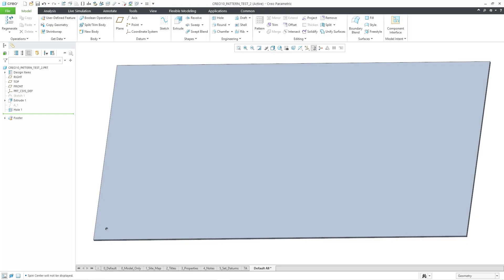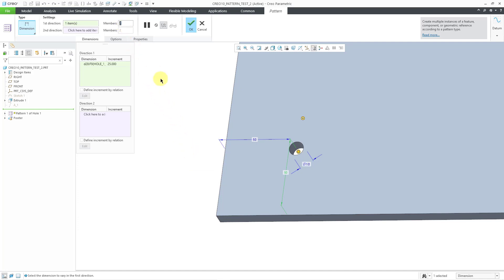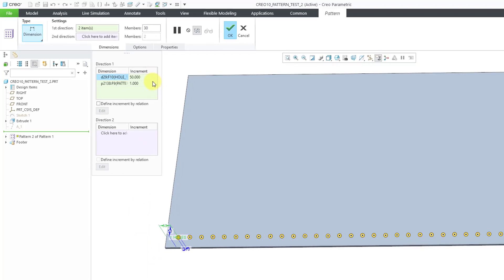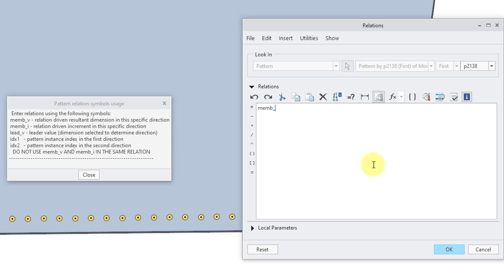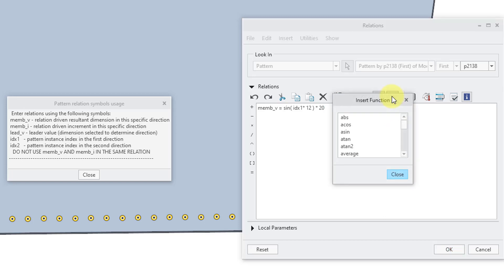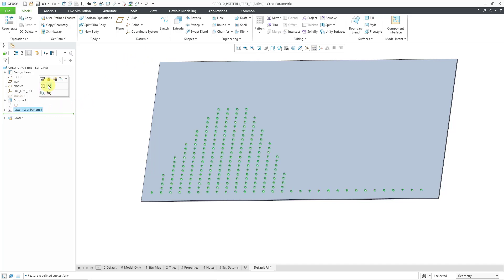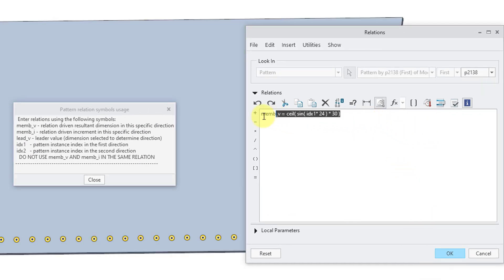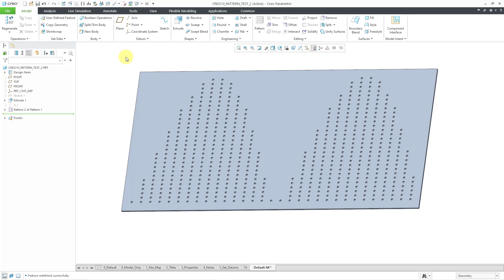Creo Parametric 10.0 - Dimension Pattern and Pattern a Pattern Enhancements (Part 2)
This Creo Parametric 10.0 tutorial continues the discussion of the enhancement around Dimension Patterns, particularly the ability to create patterns with an instance count of 1 and then to pattern that pattern incrementing the instance dimension.

Thanks,
Dave